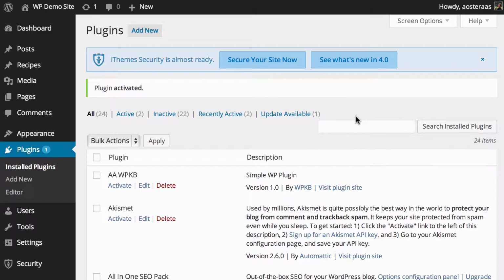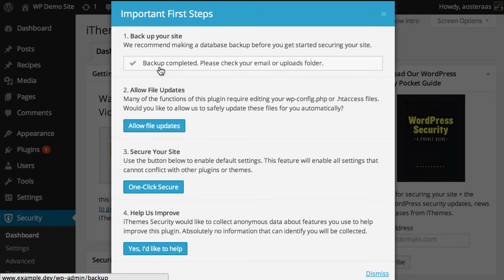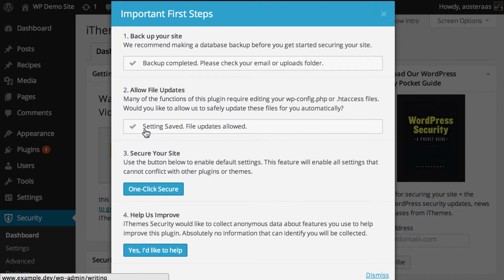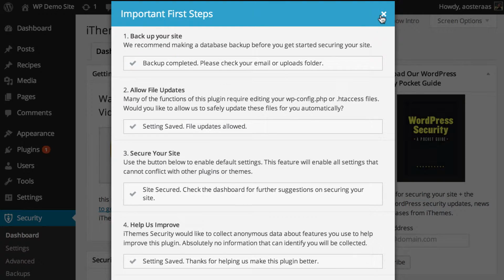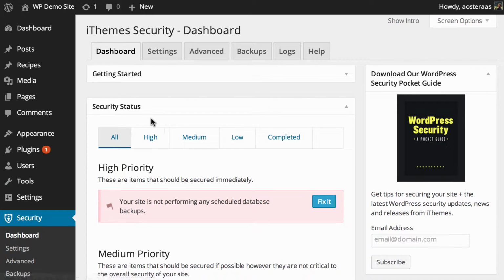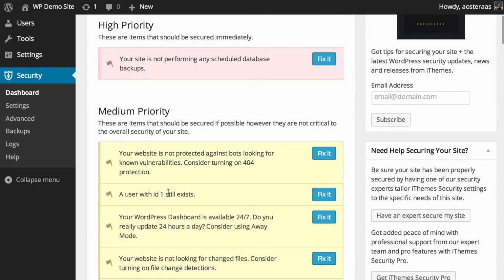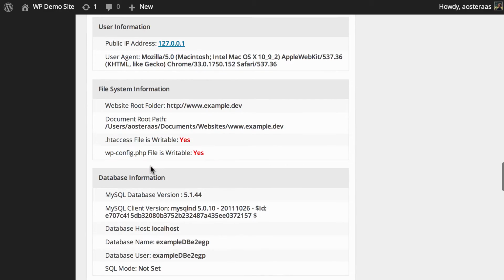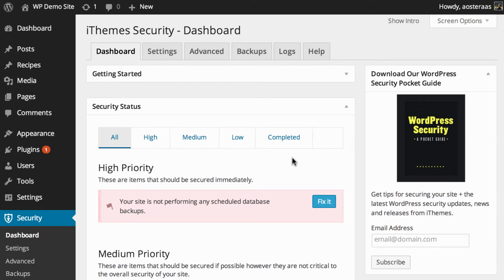Introducing iThemes Security for WordPress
In this video we'll show you the basics of iThemes Security for WordPress, formerly known as Better WP Security.